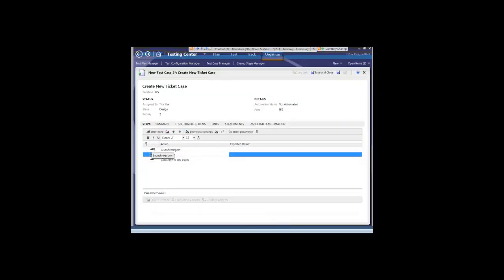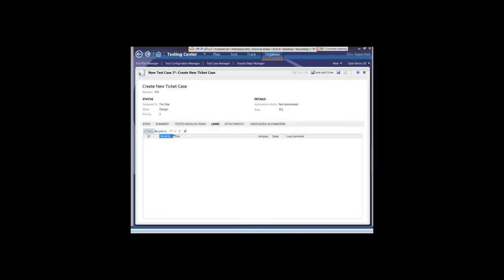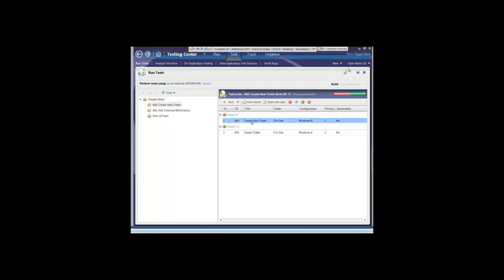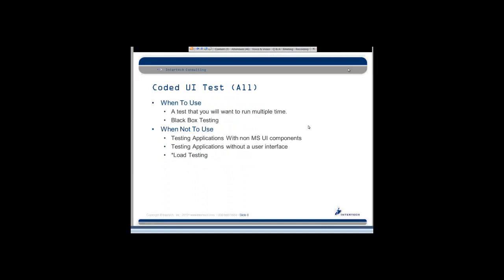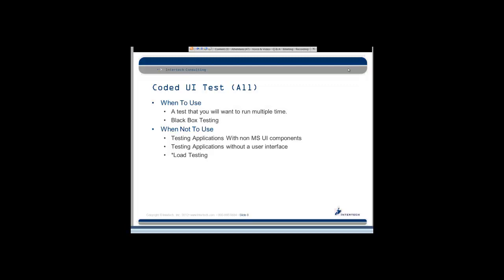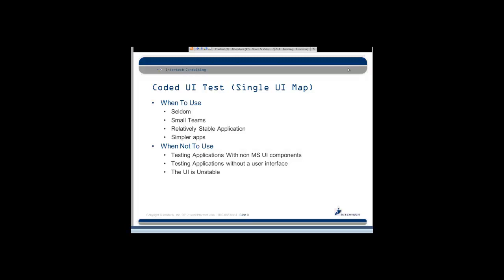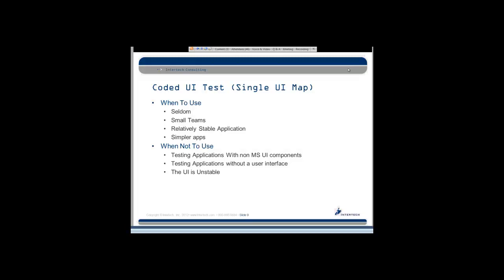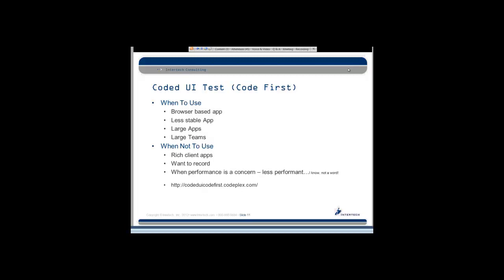Testing with Visual Studio 2012 Ultimate Training Webinar - Part 3 of 11 - Intertech